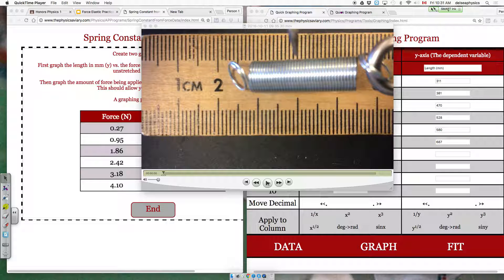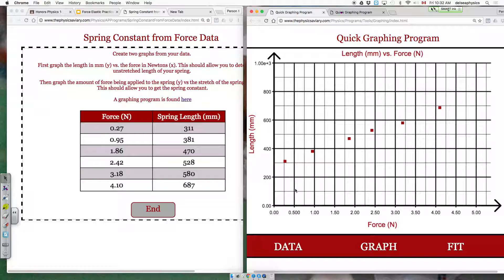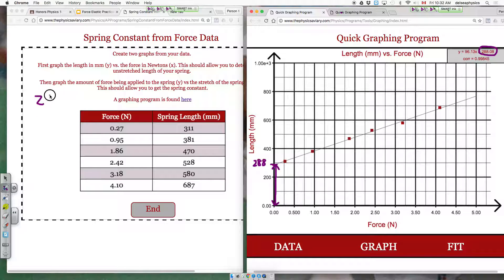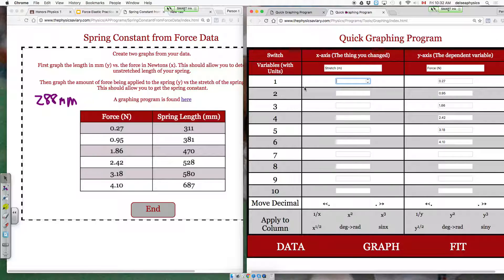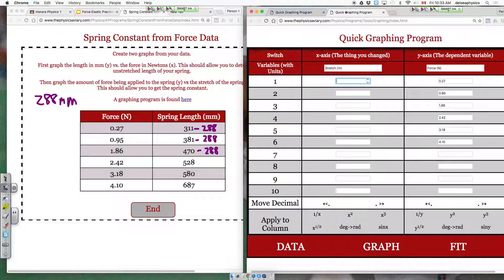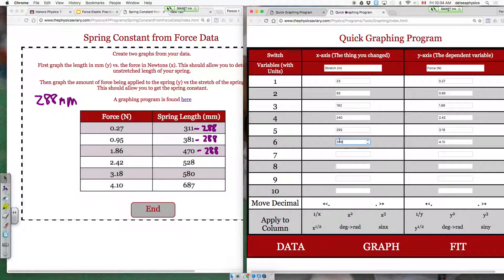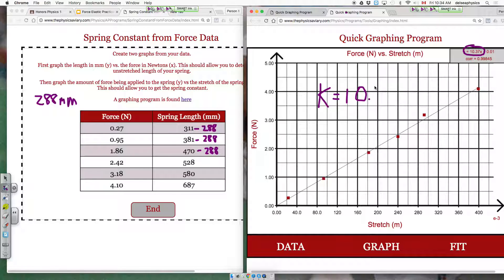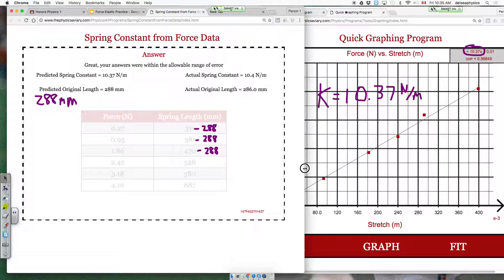Spring Constant From Force Data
A quick overview of how to get the important information about a spring based on data collected for Force and Length.